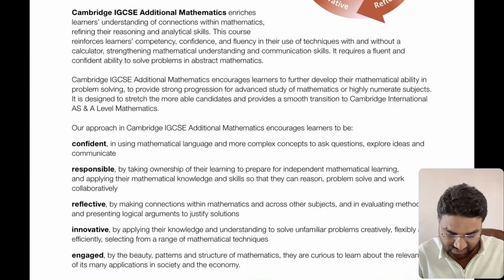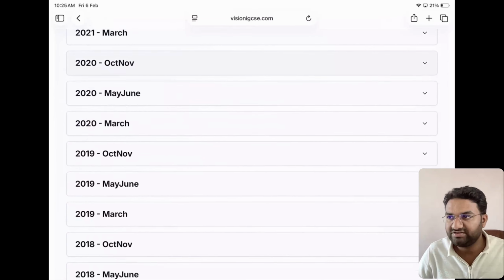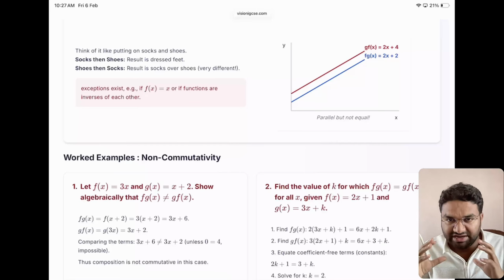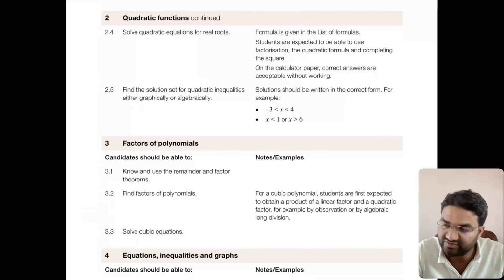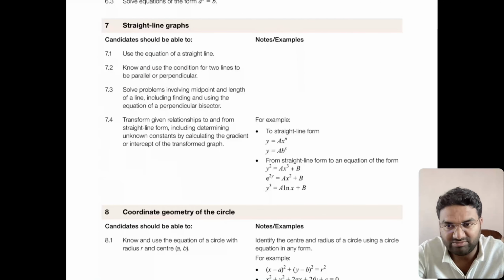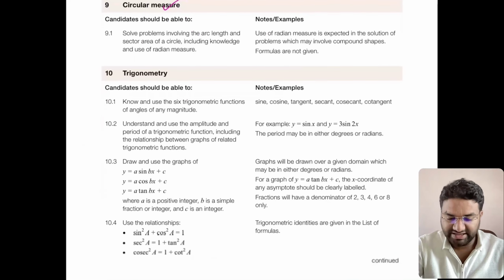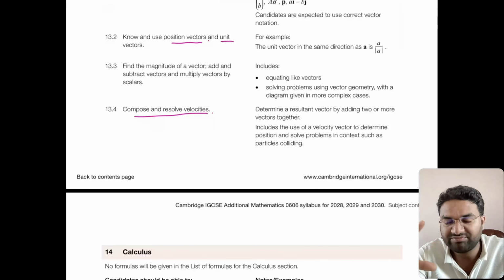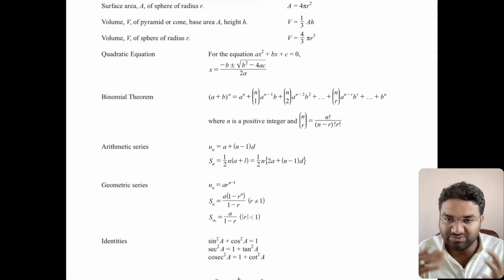Additional Mathematics 0606 Syllabus & Structure visionigcse.com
This video covers key concepts from Cambridge IGCSE Additional Mathematics (0606), explained step-by-step with a strong focus on exam technique and problem-solving skills.

🔹 Clear explanations aligned with the latest 0606 syllabus
🔹 Worked examples from medium to challenging level
🔹 Past paper–style questions with full solutions
🔹 Common mistakes and exam tips highlighted
🔹 Ideal for A/A* grade preparation

📌 Topics covered include (as applicable):

Algebra & Functions

Quadratic, Polynomial & Trigonometric Functions

Trigonometric Identities & Equations

Coordinate Geometry

Differentiation & Applications

Integration & Area under Curves

Vectors

Logarithms & Exponentials

IGCSE Add Math (0606) students

Students aiming for top grades (A/A*)

Teachers looking for structured explanations

Self-study learners preparing for exams

📥 Downloadable worksheets, full solutions, and structured revision materials available on the website.